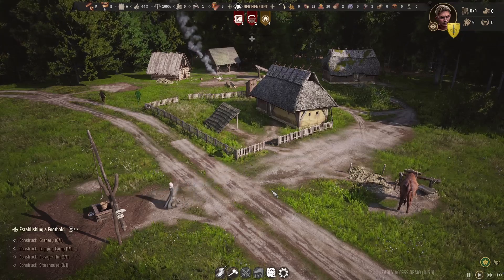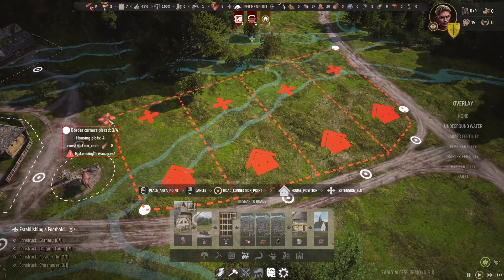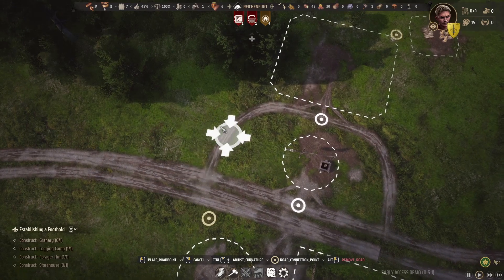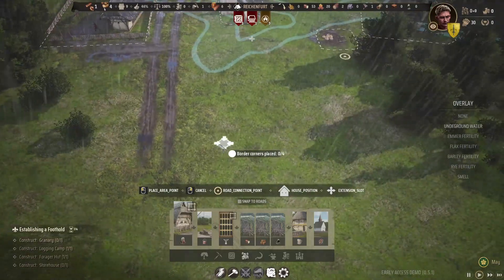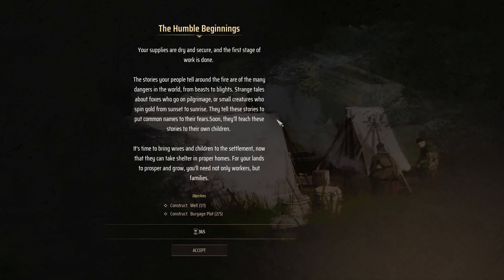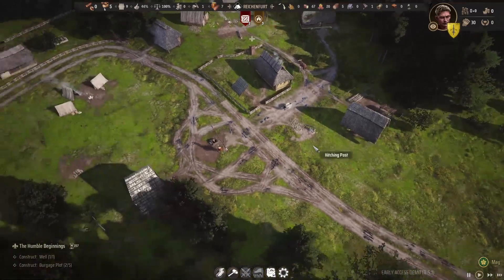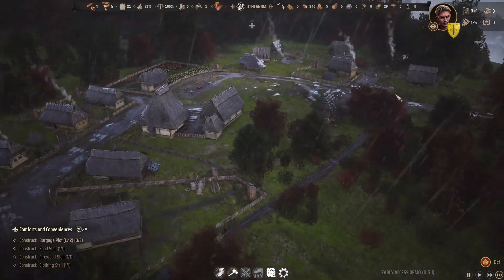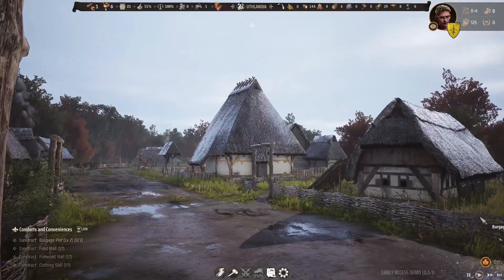Building a Medieval Hamlet in the Woods | Manor Lords First look Part 2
Manor Lords is here as a free demo! Very excited for this new town management and building game in 2022